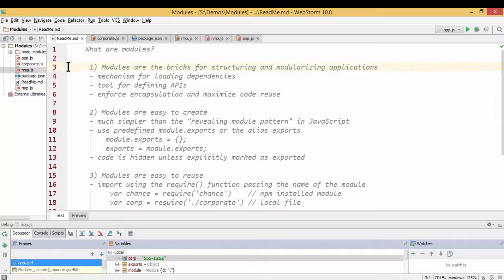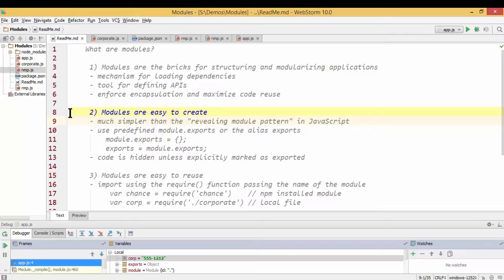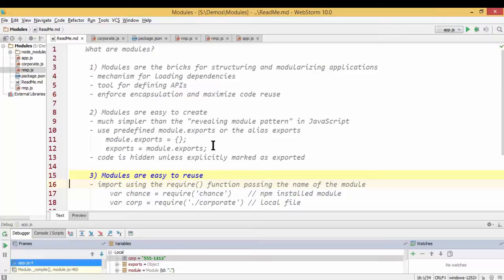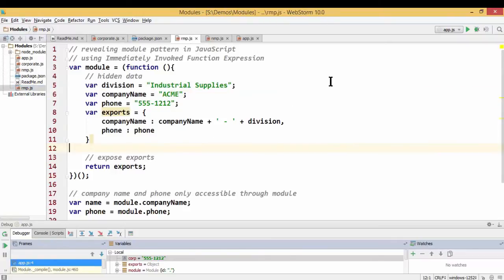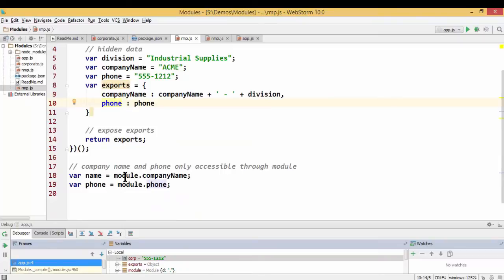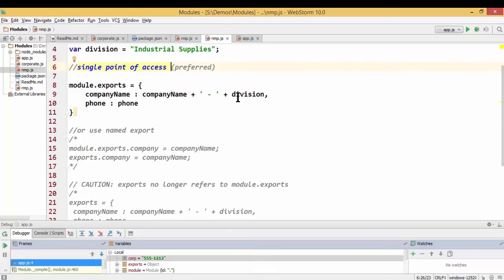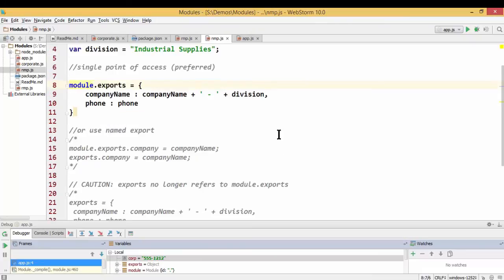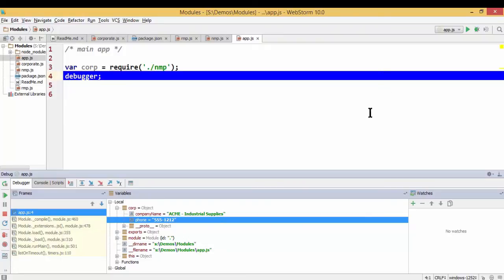How to Use NodeJS Modules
How to Use NodeJS Modules presented by Andrew Scoppa.